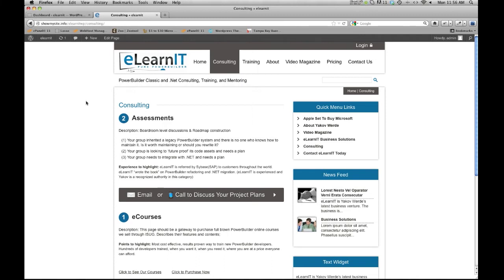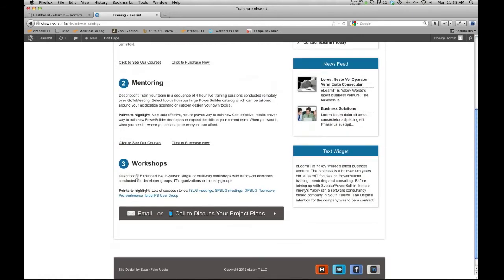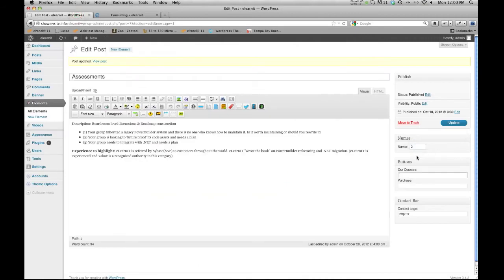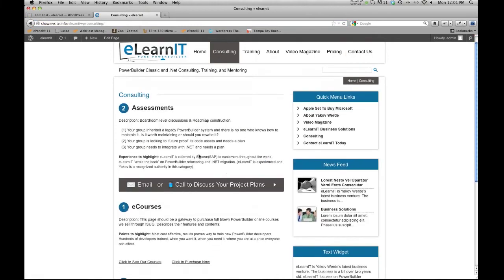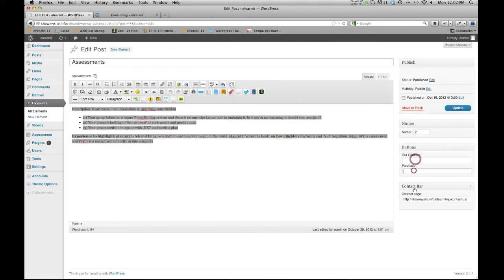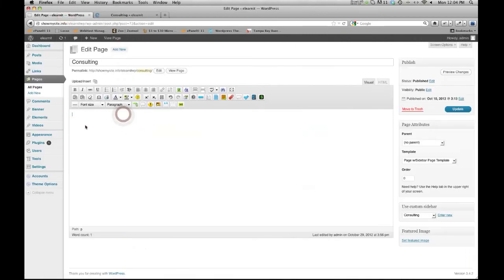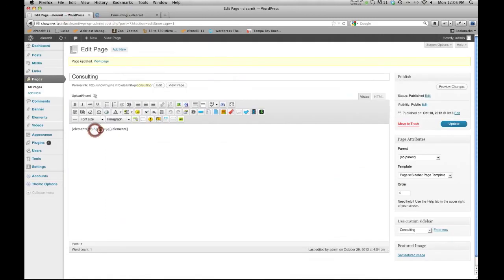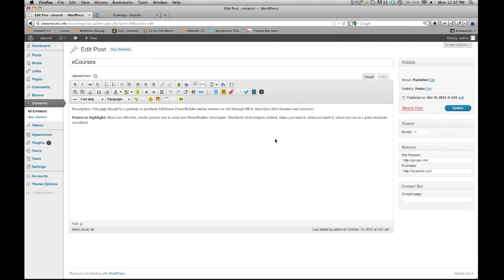eLearnit Creating Training and Consulting Page